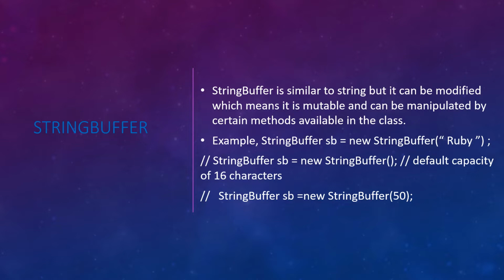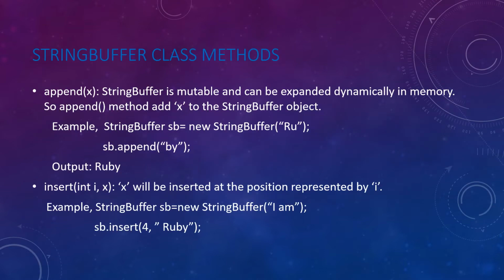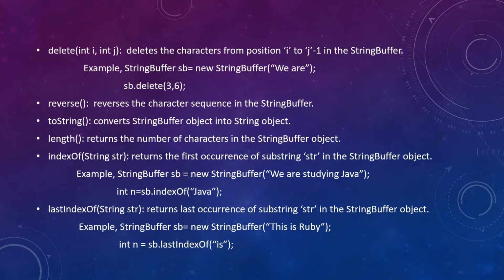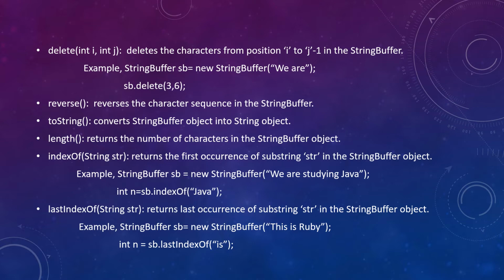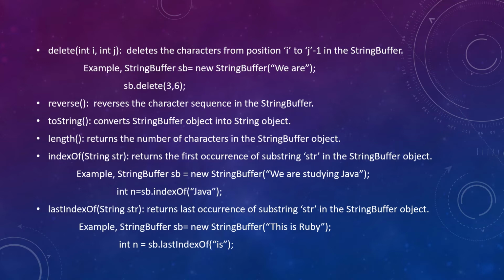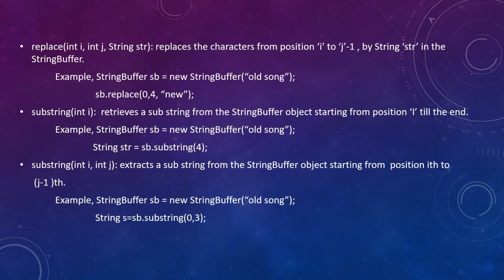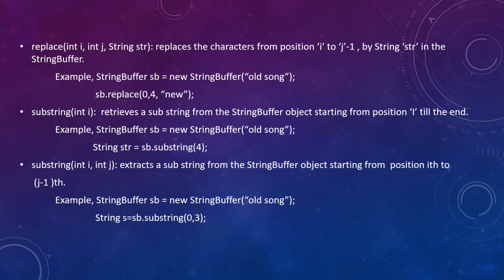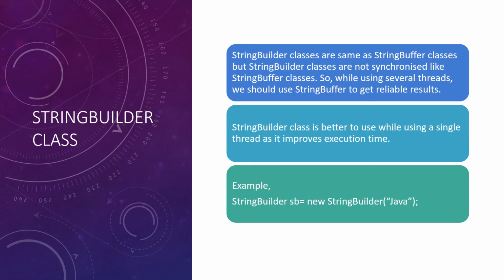Lesson 08 CoreJava8 Ruby| StringBuffer| StringBuilder| Java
Why StringBuffer is used ? Why StringBuilder is used? What is difference between StringBuffer and StringBuilder?